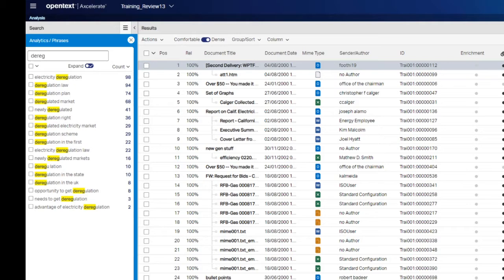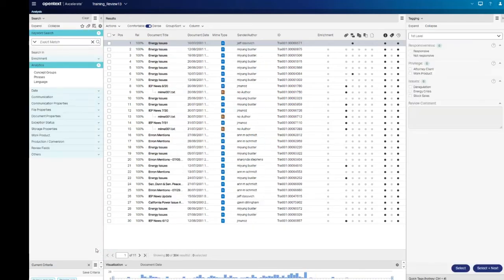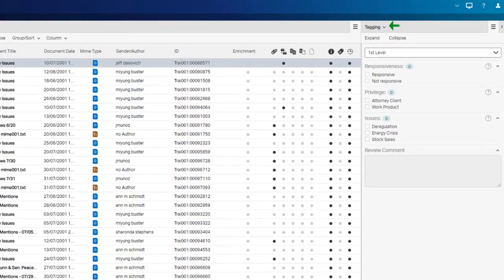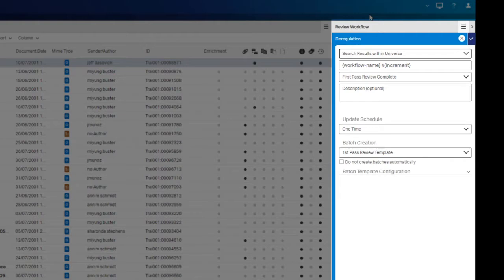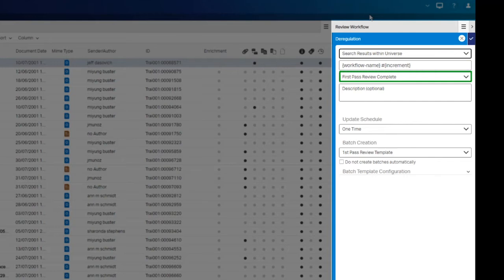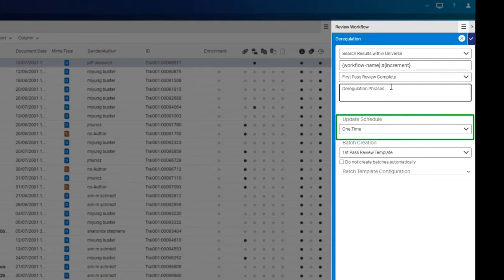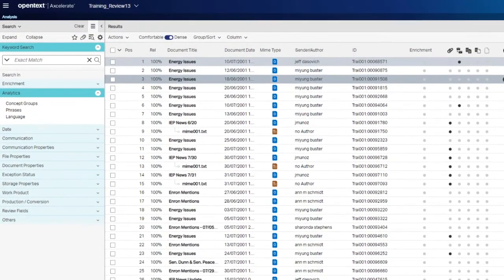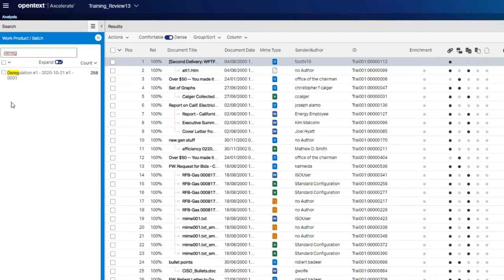How to Conduct Strategic Analysis in Axcelerate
For Power Users. Learn how to conduct strategic analysis in Axcelerate